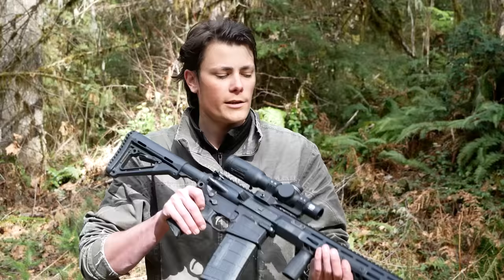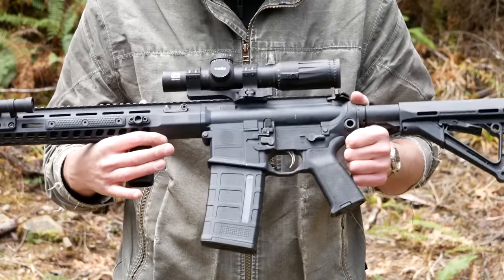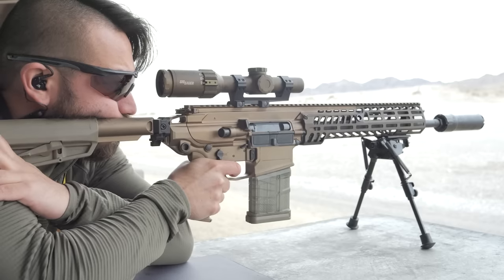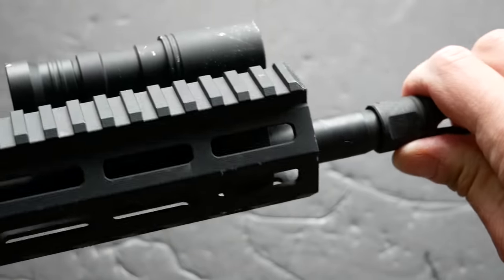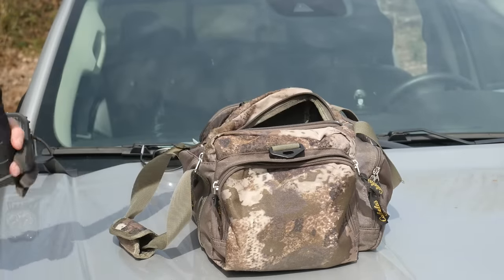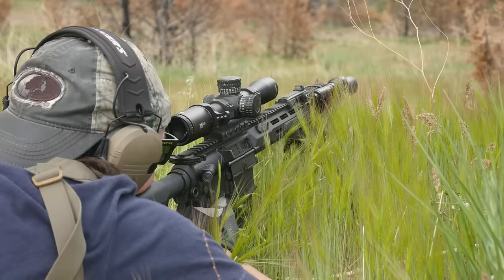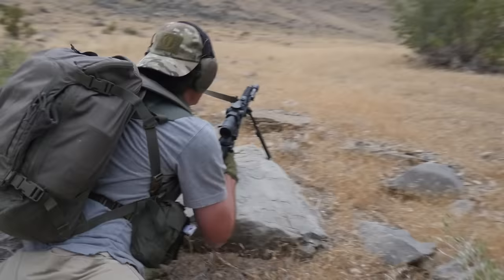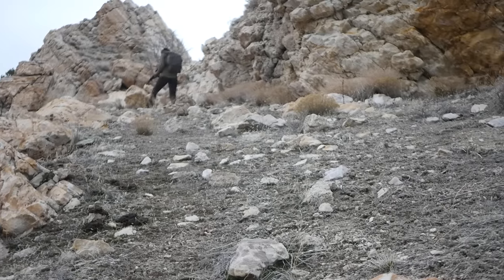The SIG-Sauer Tread 716i: 21st Century Battle Rifle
A long term, overly detailed review of the SIG-Sauer 716i Tread rifle. It took me a couple years but I managed to get this thing to over 1500 rounds and drop it on a rock. It's not the end of the battle rifle, but you can see it from here.

Interactive DVD Menus:
0:00 Intro
0:55 History of the SIG 716
4:04 Controls, internals, & upgrades
12:58 Reliability & accuracy
15:21 POU Discussion
17:44 Configuration
21:45 Conclusion

- 5.11 AMP24 Backpack
- Helikon Blizzard Jacket
- Citizen Garrison Watch
- EOTech Vudu 1-10 SR4 MOA LPVO
- Vortex Viper PST Gen II 2-10x32 scope
I don't recommend buying scopes from Amazon unless they're fulfilled by EuroOptic, but then just buy from EO in the first place, right?